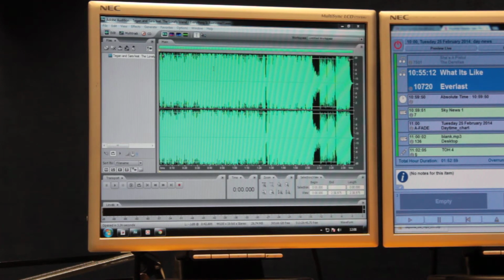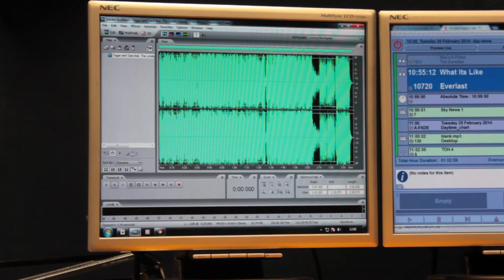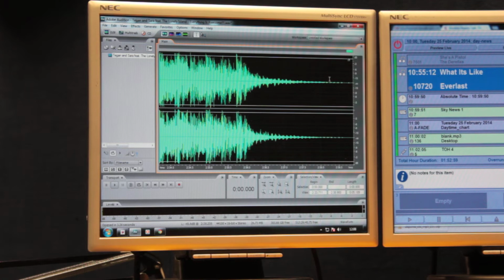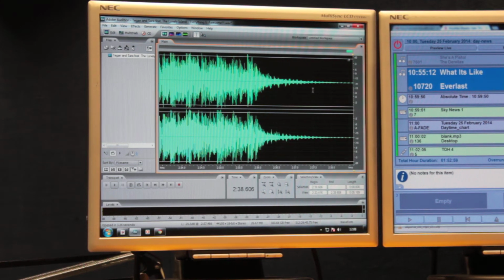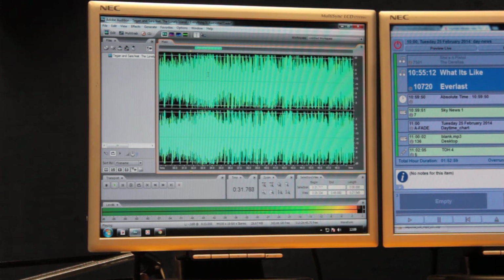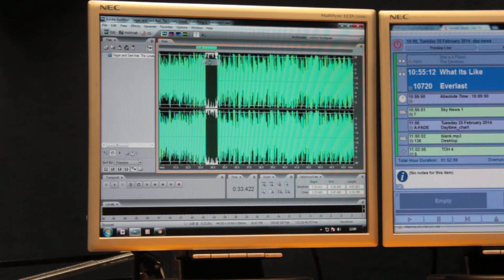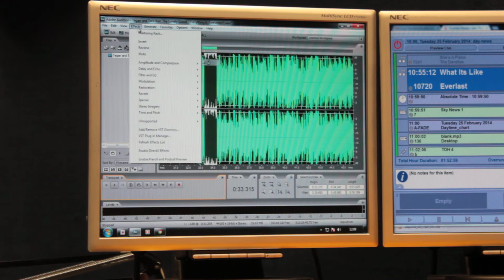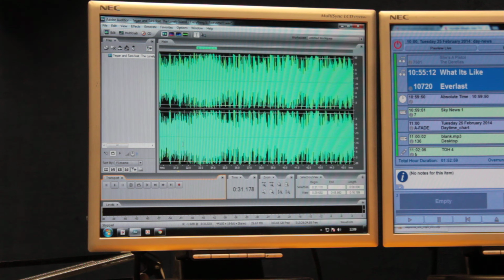Training video: How to censor a song in Adobe Audition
Phil shows you how to censor a song in Adobe Audition